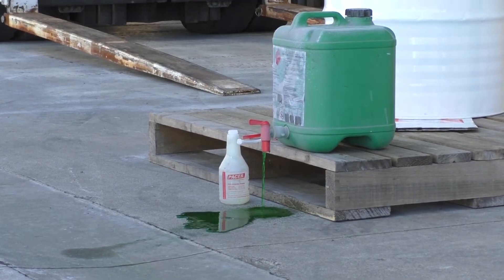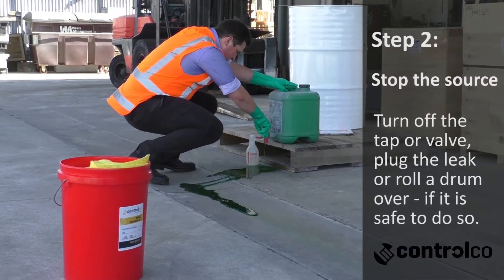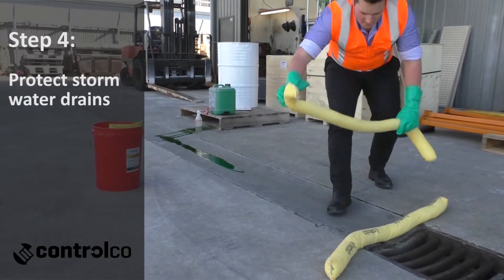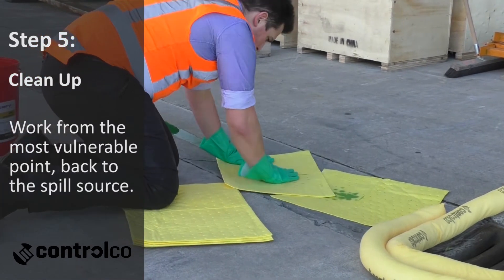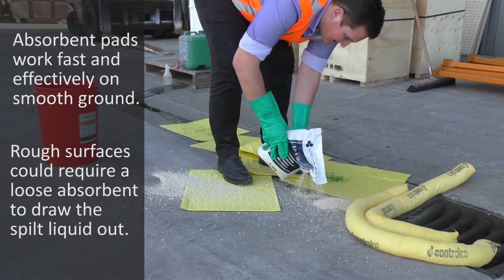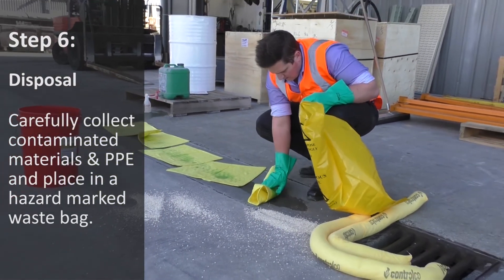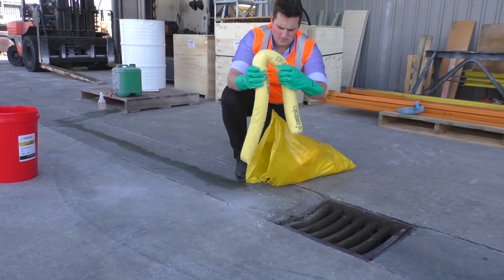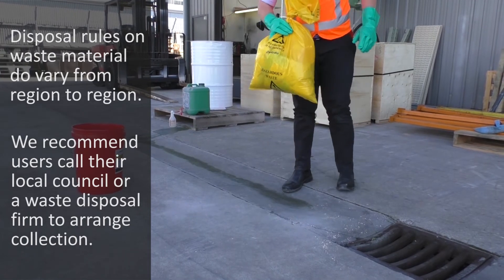How to respond to a hazardous substance spill.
If a hazardous substance spill happens on your site you need to act quickly and safely to control and clean-up the spill before it causes harm to people and the environment.

Our spill response demonstration breaks down the seven steps to control and clean-up a hazardous substance spill to create a safer working environment.